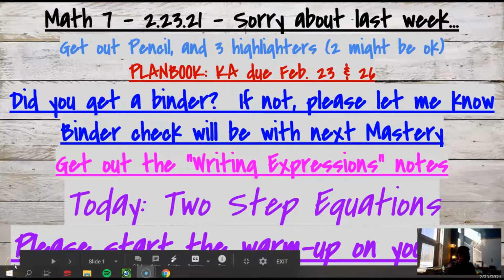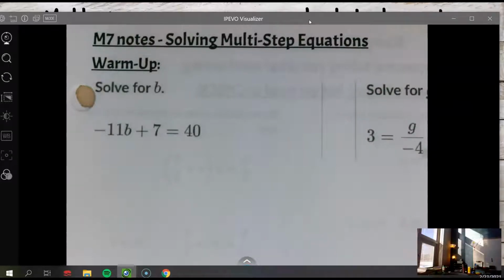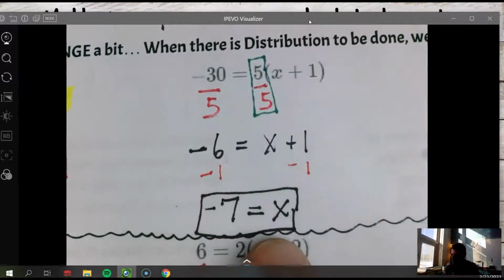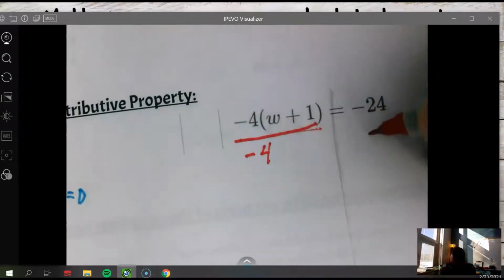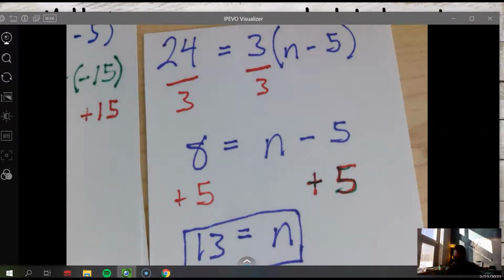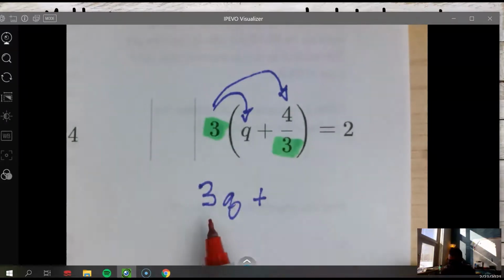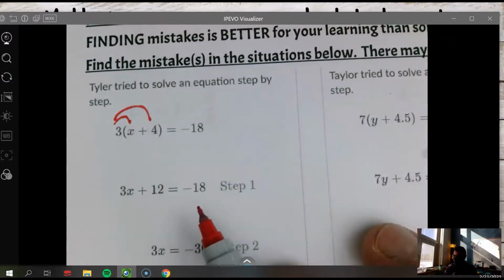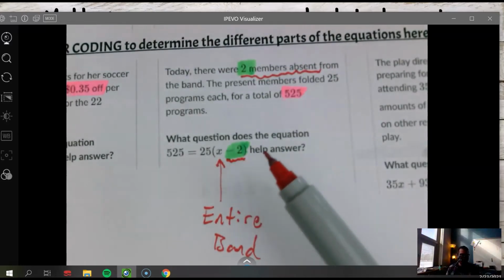Math 7 2.23.21 (green) - Solivng Two Step Equations